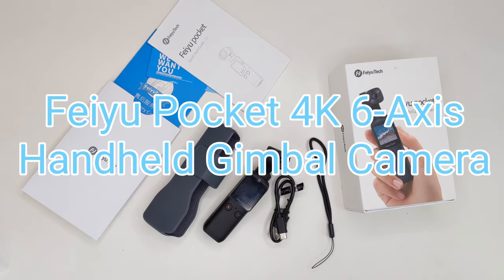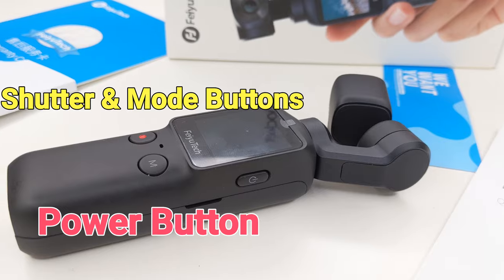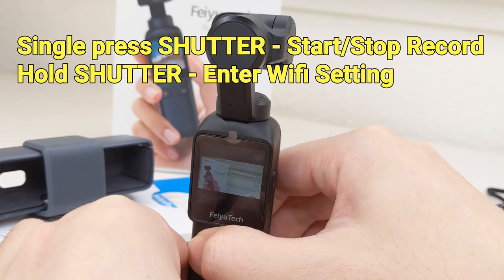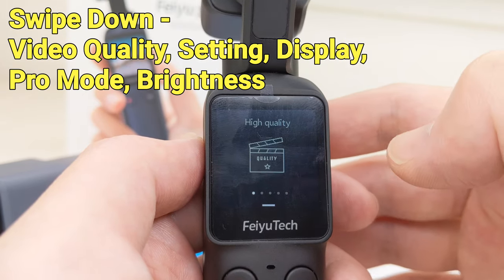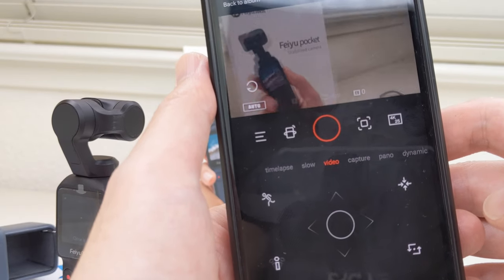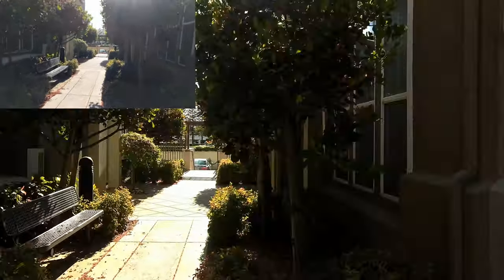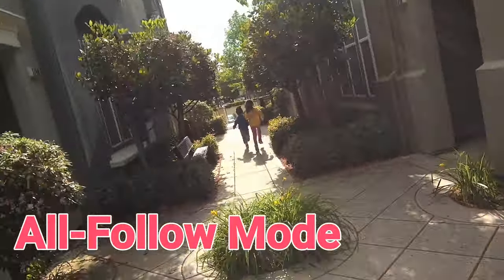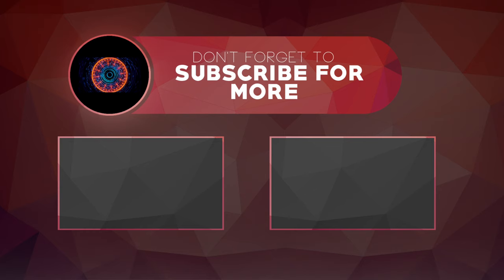Feiyu Pocket - A DJI Osmo Pocket at more affordable price..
Feiyu Pocket features 1/2.5" SONY CMOS sensor at 8.5-megapixels. The sensor is a bit smaller than the one in DJI OSMO POCKET but video/picture quality from Feiyu Pocket is still fairly decent considering its lower price. It can take microSD card up to 512GB. I have been using it mostly to take short videos while I'm outside and it's been working well.
PROs:
- Feiyu Pocket is only 4.9"x1.6"x1.2" at 4.06oz. It comes with a protective case which makes it easy to carry around in my pocket.
- Decent stabilization. Feiyu Pocket utilizes 3-axis mechanical gimbal with electronic 3-axis anti-shake. The produced video shows only minor handshakes even when I'm running. In most cases, handshakes in recorded video are almost unnoticeable.
- The controls are easy to use. It has a built-in large 1.3" touch screen and swiping fingers on it brings up various menus, such as Shooting Mode/Album/Setting/Extra Controls. There are 2 physical buttons below the screen - Shutter and Mode, which are used to start/stop recording and change gimbal modes. It's nice that everything can be operated with 1 hand.
- Feiyu Pocket included various recording modes, such as Time-lapse, Slow-motion, and Panoramic. The supported resolutions are 4K@60FPS, 2.7K@60FPS, and 1080P@120FPS. There is also PRO mode which supports manual control of EV and ISO. The companion APP FeiyuCam is available on both Android and iOS. The APP supports "Motion Sensor Remote Control" which utilizes smartphone accelerometer to control angle of the camera.
CONs:
- I have noticed some frame rate drops while using Feiyu Pocket to take vortex videos. However, I think it can be improved via firmware upgrade.